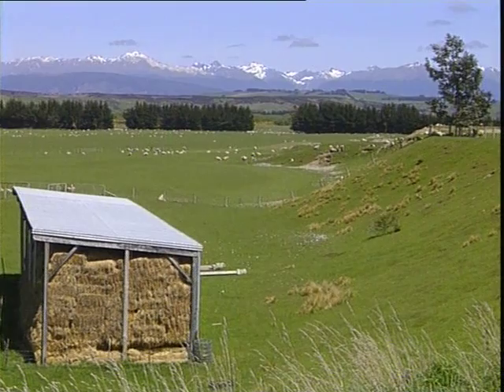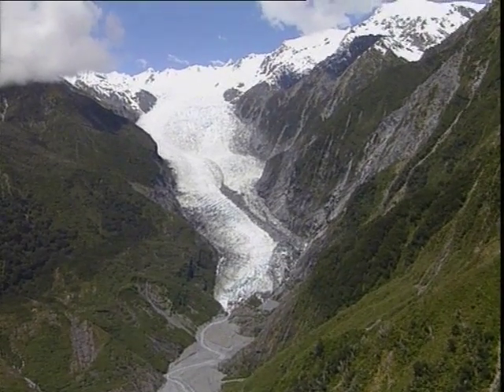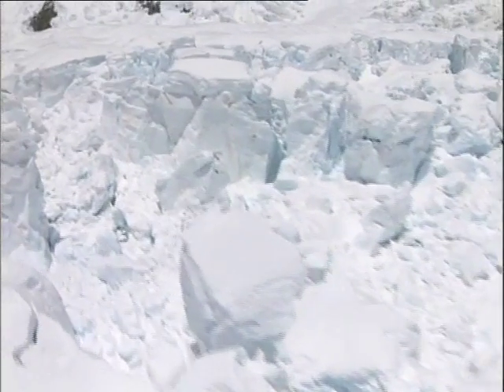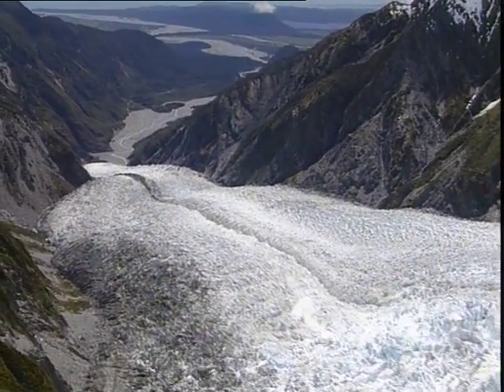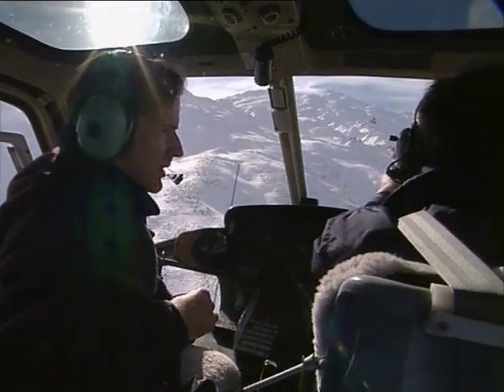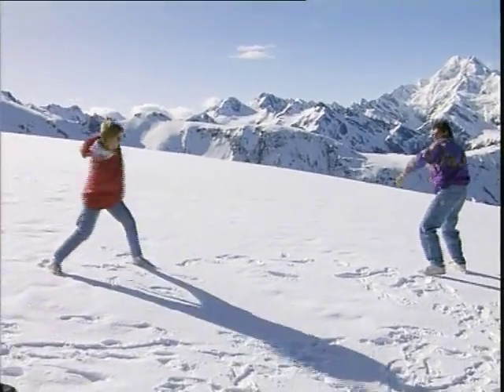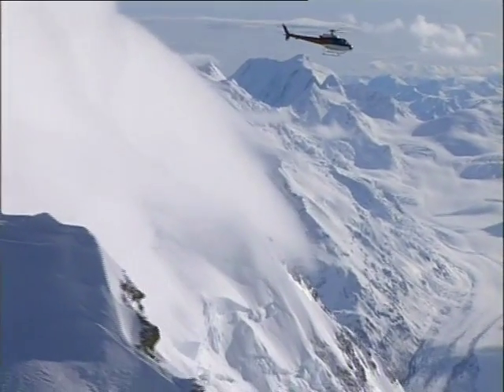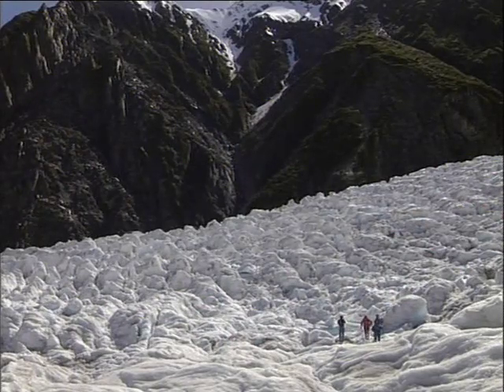Glacier Scenic Flight - The Helicopter Line - New Zealand (Old Promo Video).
The Helicopter Line is New Zealand’s leading helicopter company, flying more happy customers than any other helicopter operator in New Zealand.